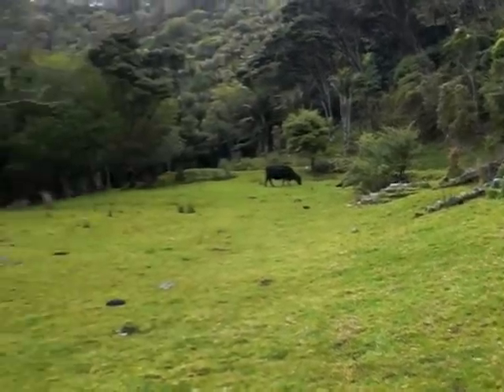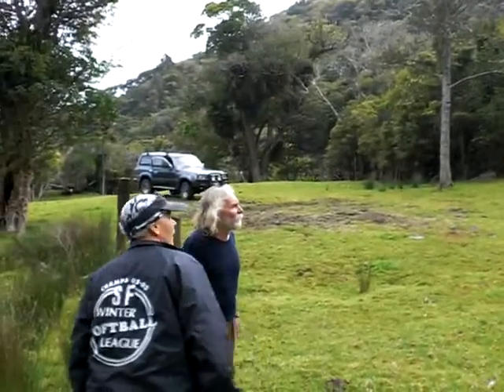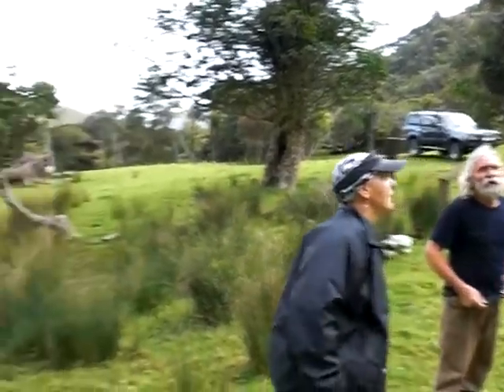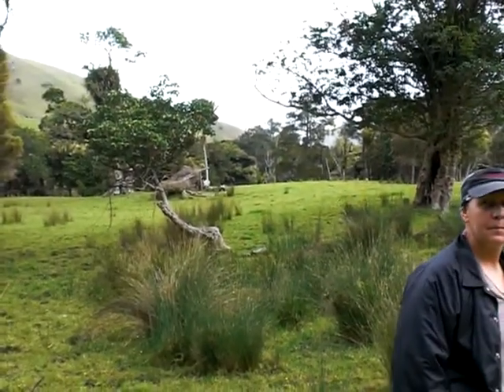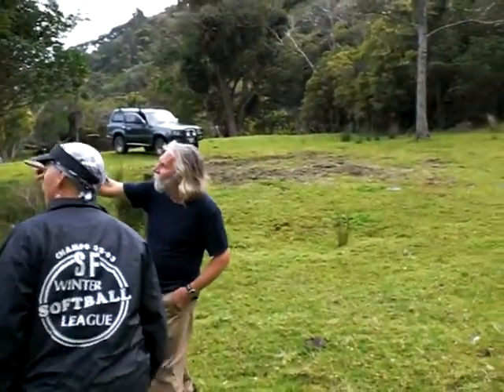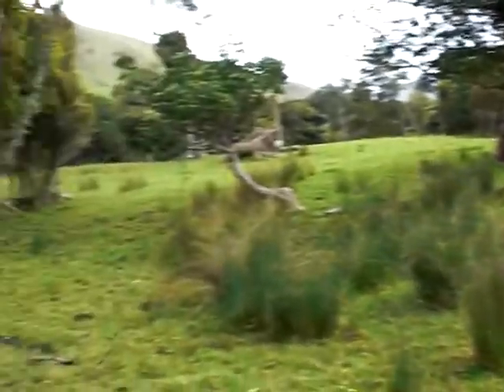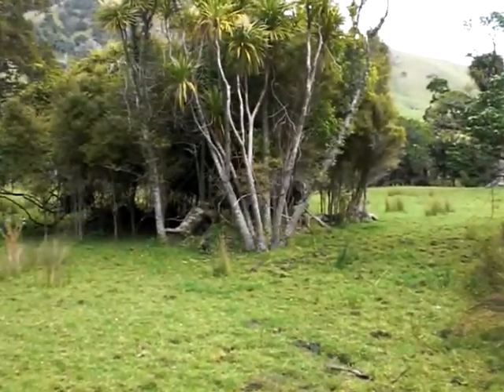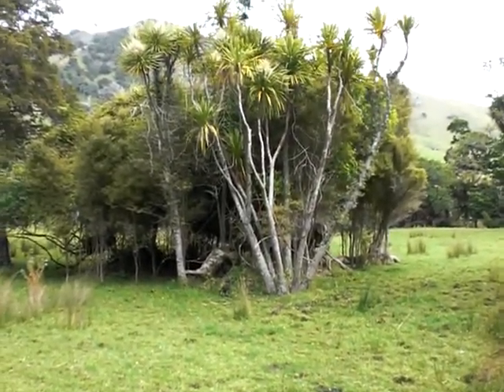Amazon Village in Xena Tour near Bethel's Beach in New Zealand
Barb and I were impressed with the "ruins" of the Amazon village used in Xena filming. John Pace, our guide, knows all the ins and outs of the local flora and fauna.